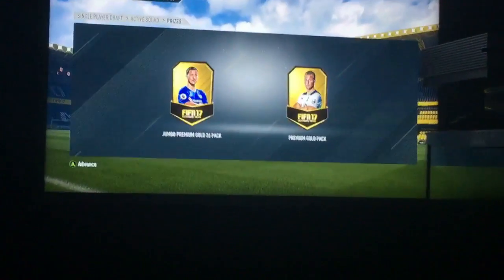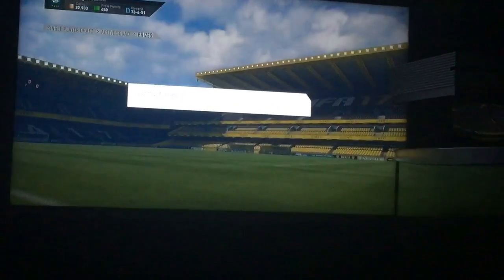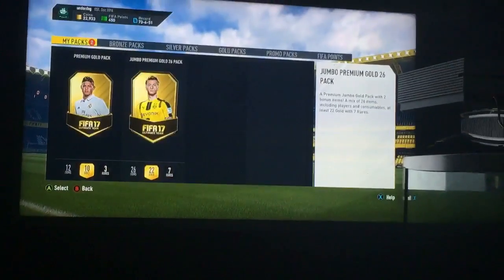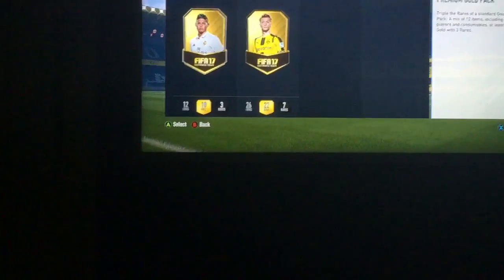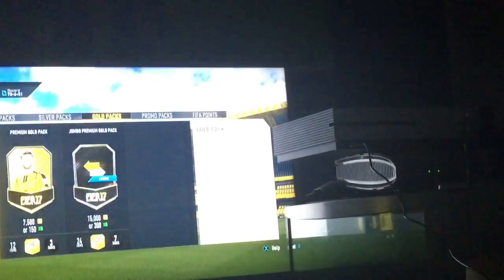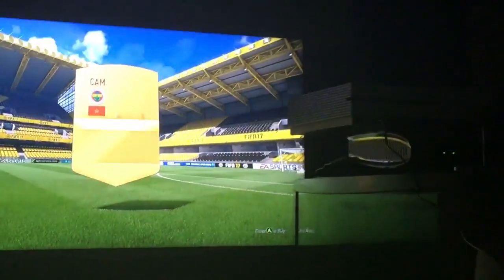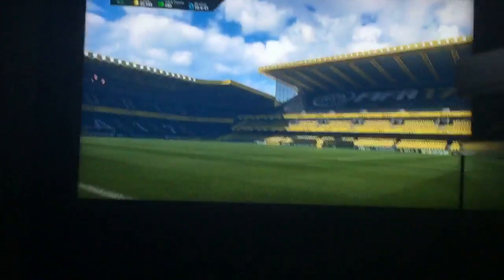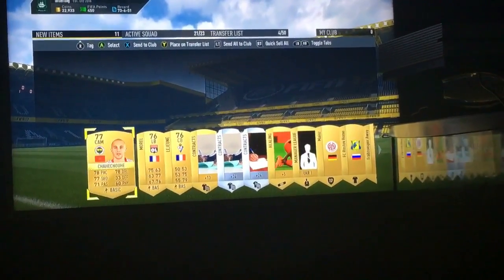Pack from a fut draft